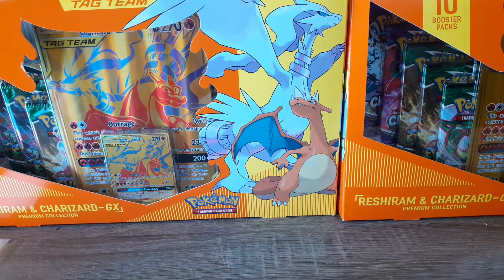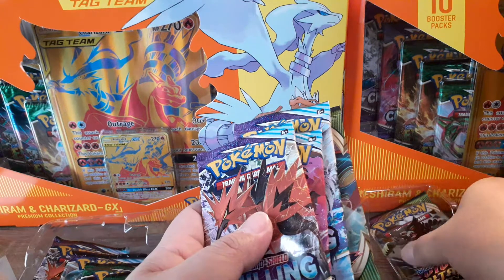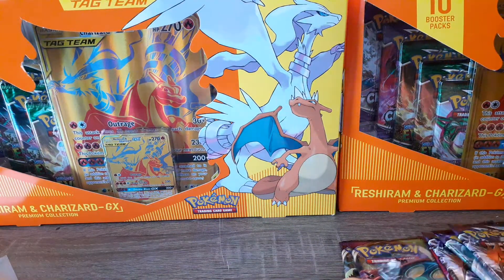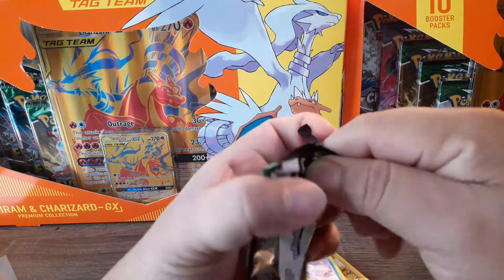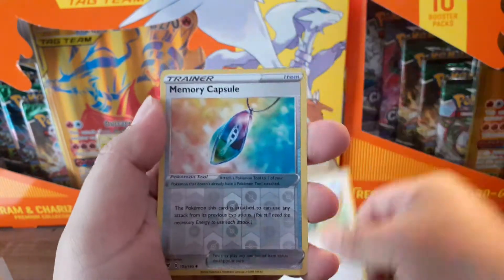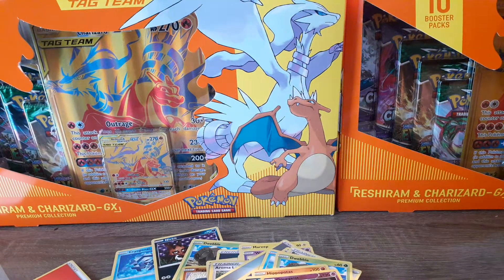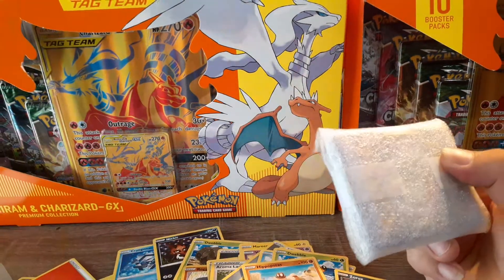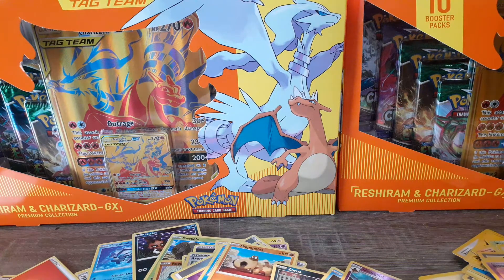Rashrim & Chizard GX Collection Opening